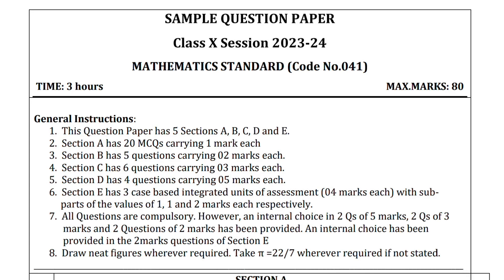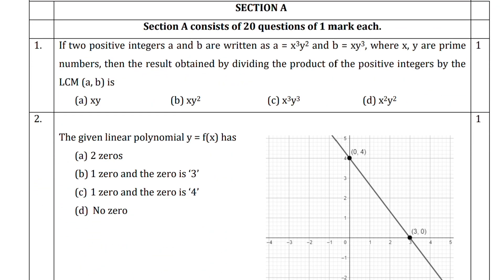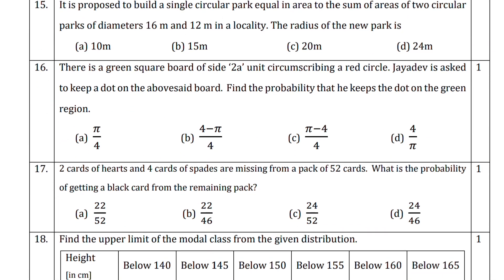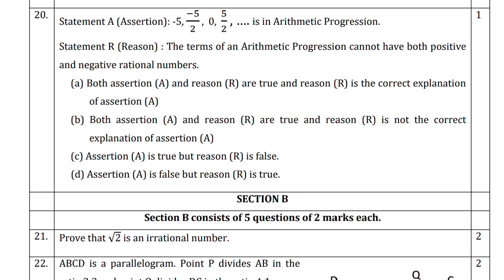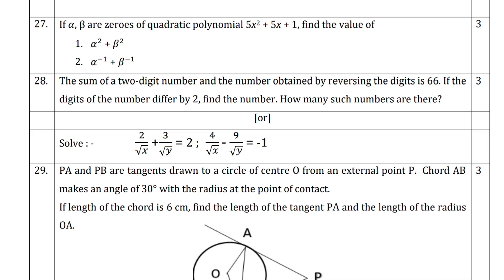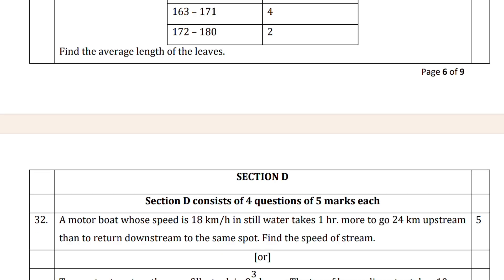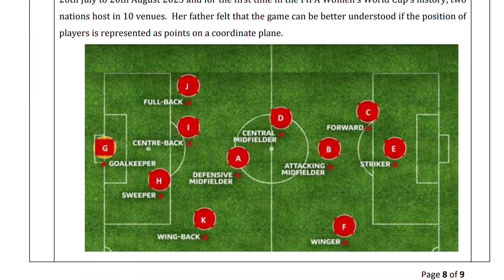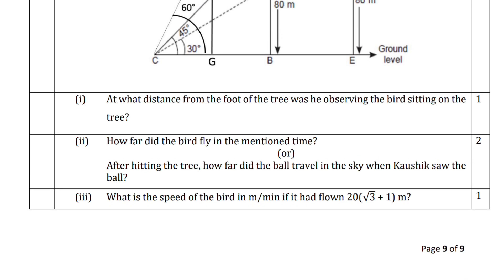Class 10th CBSE Math Sample Paper 2024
The CBSE Sample Papers* are a set of model question papers designed by the Central Board of Secondary Education (CBSE) to help students prepare for their board exams. The sample papers are based on the latest CBSE syllabus and question paper design. They are available for classes 10.

The *CBSE Class 10 Math Sample Paper* for the academic year *2023-24* is divided into *5 sections A-E* ¹. The paper is for the *Math night baby ñ - Standard* subject and has a maximum of *80 marks. The time allowed for the paper is *3 hours.
Section A consists of *20 multiple-choice questions of 1 mark each. Section B has 5 questions carrying 2 marks each. Section C has 6 questions carrying *3 marks each. Section D has 4 questions  carrying *5 marks each* ¹. Section E has 3 case-based integrated units of assessment of 4 marks each with sub-parts of the values of 1, 1, and 2 marks each respectively. All questions are compulsory, but internal choices are provided in some questions.

The sample paper aims to provide students with an idea of the type of questions that may appear in the board exams. It also helps students to understand the marking scheme and the weightage of each section The sample paper is an excellent resource for students to practice and improve their exam-taking skills. It can be used to identify areas where students need more practice and to get a better understanding of the concepts covered in the syllabus. The sample paper is also useful for teachers to evaluate their students' progress and to identify areas where they need to focus more.

🔥🔴 Important Information For CBSE Students🔥

Here is the 10th Class Sample paper of the CBSE  Board. Sample Paper of All Subjects are links given in this Playlist Video🎥.

💥🎯 Check Out this Playlist Video for Sample paper 2024 For CBSE Student , Right now🎯📌

Topic Covered???
How-tos:
1. Solving Class 10th CBSE Math Sample Paper 2024
2. Step-by-Step Guide: Class 10th CBSE Math Sample Paper 2024
3. Mastering Class 10th CBSE Math: Sample Paper 2024
4. A Comprehensive Tutorial: Class 10th CBSE Math Sample Paper 2024
5. Exam Success: Class 10th CBSE Math Sample Paper 2024 Guide

Listicles:
1. Top Tips for Class 10th CBSE Math Sample Paper 2024
2. 10 Must-Know Concepts for Class 10th CBSE Math Sample Paper 2024
3. The Best Strategies to Ace Class 10th CBSE Math Sample Paper 2024
4. 5 Common Mistakes to Avoid in Class 10th CBSE Math Sample Paper 2024
5. Essential Formulas and Techniques for Class 10th CBSE Math Sample Paper 2024

Questions:
1. How to Prepare for Class 10th CBSE Math Sample Paper 2024?
2. What are the Important Topics in Class 10th CBSE Math Sample Paper 2024?
3. How Can I Improve My Performance in Class 10th CBSE Math Sample Paper 2024?
4. What are the Best Study Resources for Class 10th CBSE Math Sample Paper 2024?
5. Are there any Sample Papers Available for Class 10th CBSE Math 2024?

Other:
1. Excelling in Class 10th CBSE Math Sample Paper 2024
2. Unveiling the Secrets of Class 10th CBSE Math Sample Paper 2024
3. Boost Your Math Skills: Class 10th CBSE Sample Paper 2024
4. Conquer Class 10th CBSE Math: Sample Paper 2024 Insights
5. Achieve High Scores: Class 10th CBSE Math Sample Paper 2024

About Video:) 💥💥

CBSE class 10 math.
class 10 maths practice questions.
CBSE sample paper class 10 maths.
maths practice for class 10.
class 10 maths question paper.
CBSE 10th maths exam preparation.
class 10 CBSE board exam math practice.
CBSE class 10 maths model question paper.
10th grade math practice questions.
CBSE class 10 maths exam tips.

1.
2.
3.
4.
5.
6.
7.
8.
9.
10.